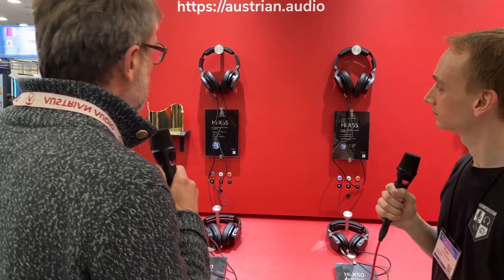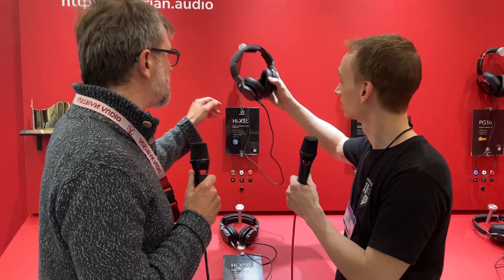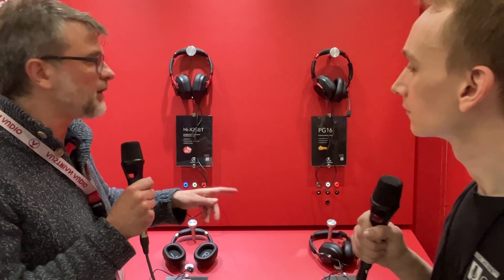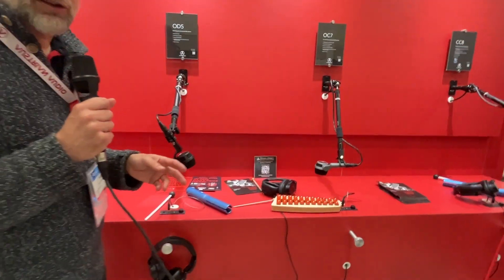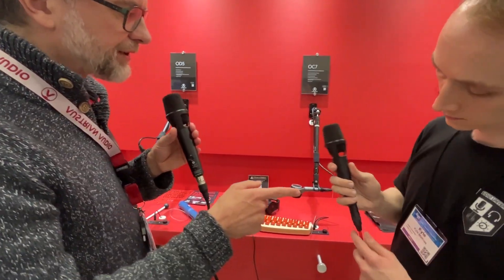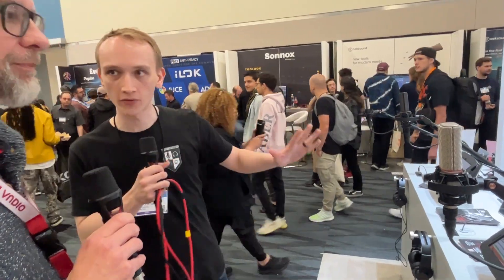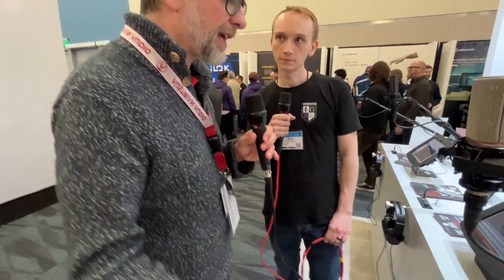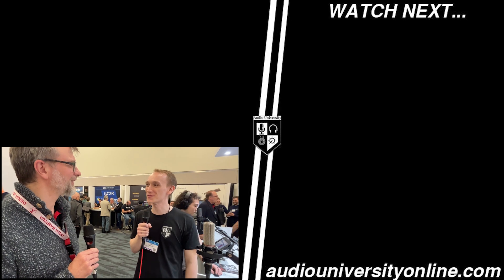Innovative Headphone & Microphone Designs with Austrian Audio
Check out the headphones and microphones offered by Austrian Audio! Learn the science behind the innovations built into their products.

Thanks to @AustrianAudio for taking the time to show off this awesome gear at @TheNAMMShow!